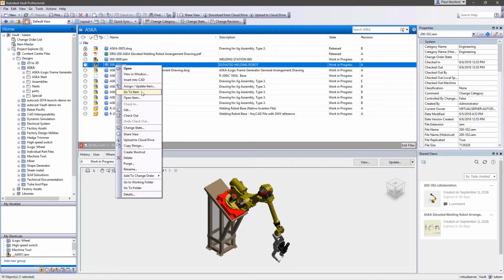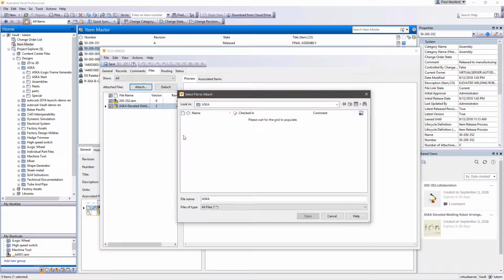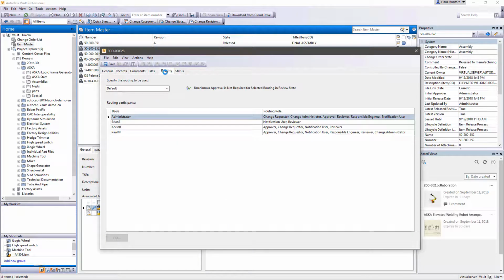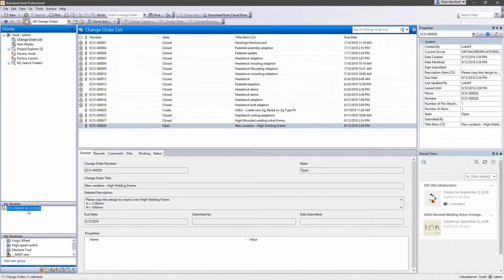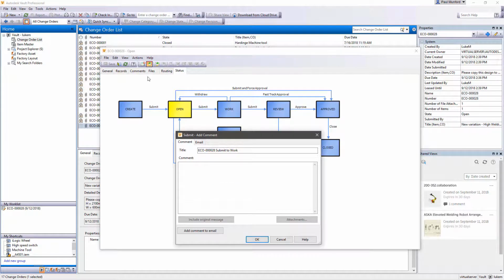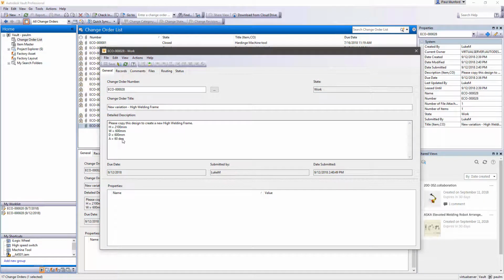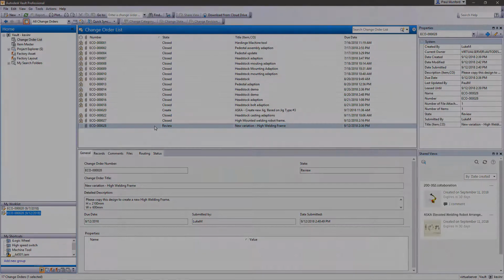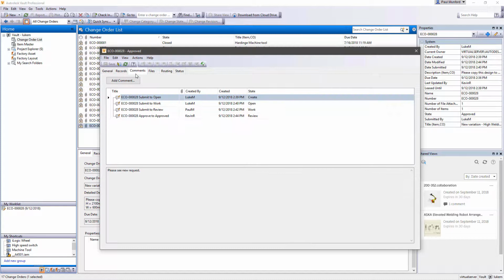Vault 2019 | Engineering Change Orders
Management and tracking of change orders has been improved in Autodesk Vault 2019.